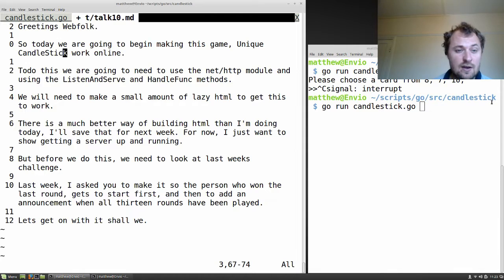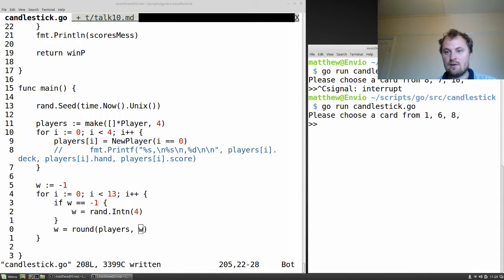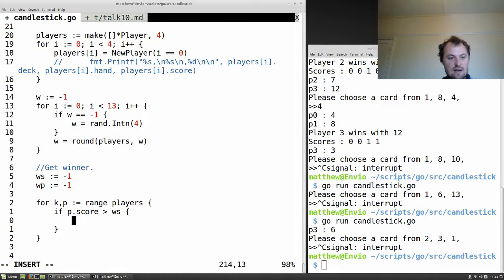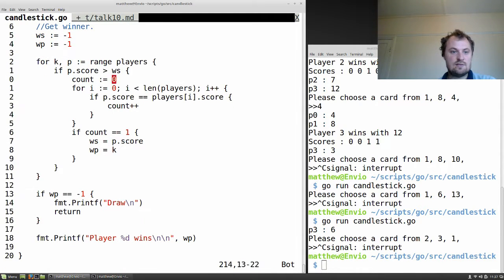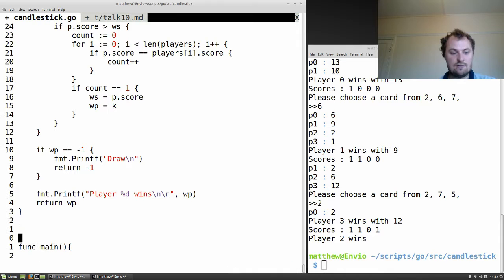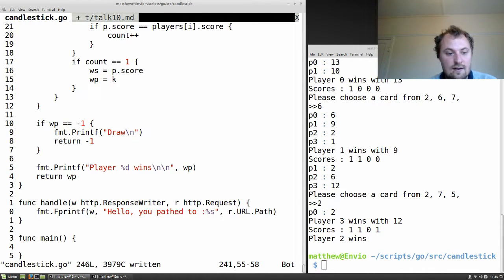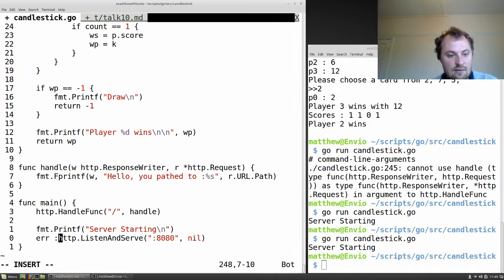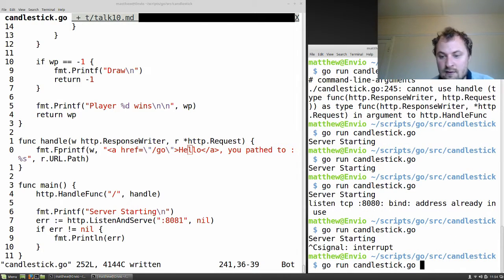Golang For absolute beginners 10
Here we make a really simple server,  which allows a browser to get a simple response. To do this we use the library package net/http